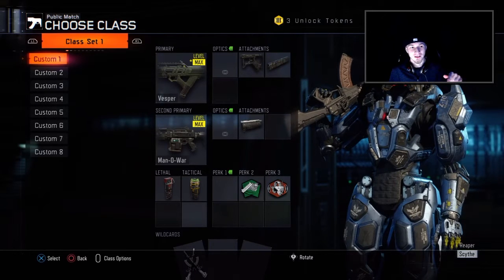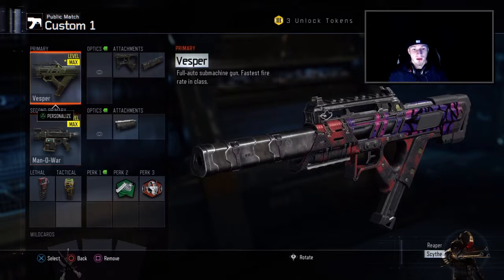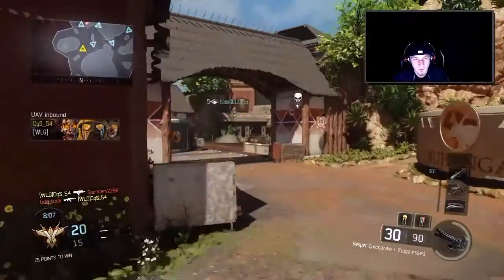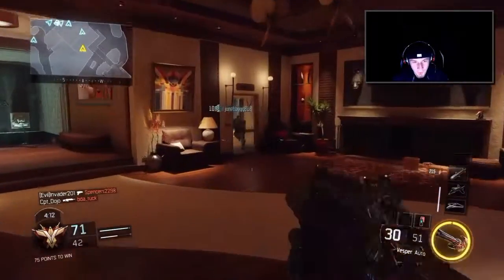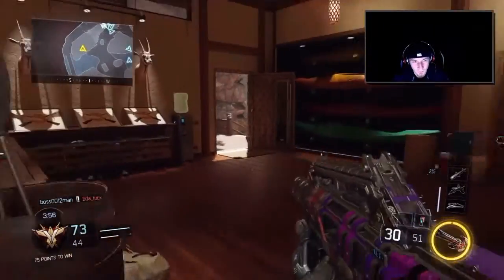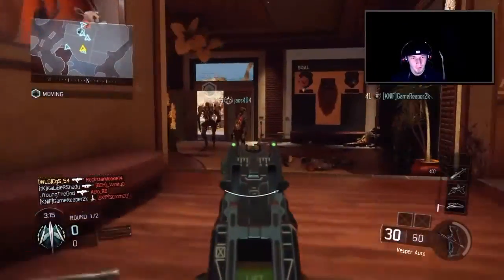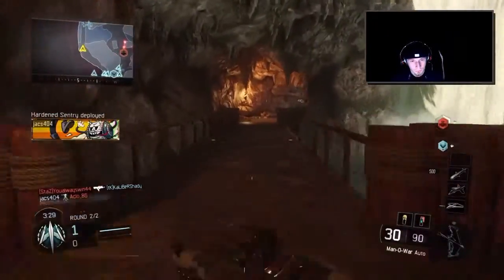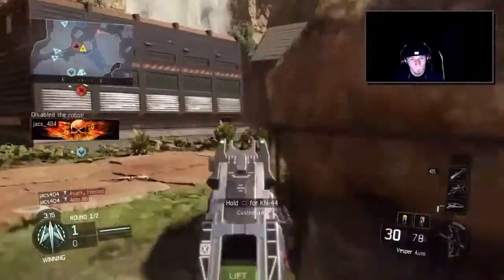My Favorite/Best Map in CALL OF DUTY: Black Ops 3!!!!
WhiteLocker Gaming

Keith Cook